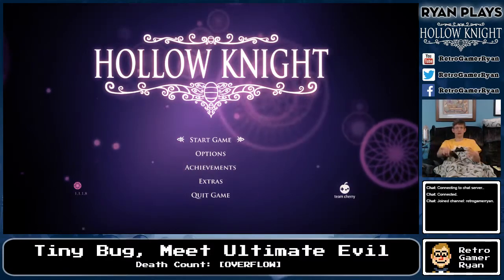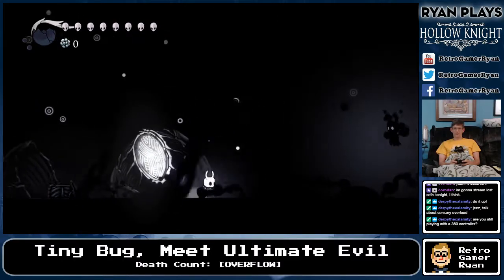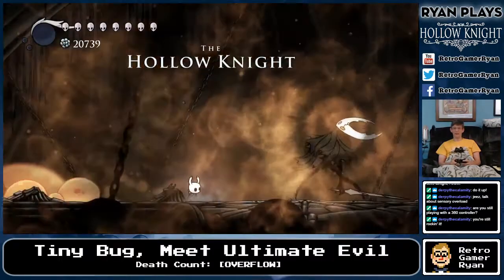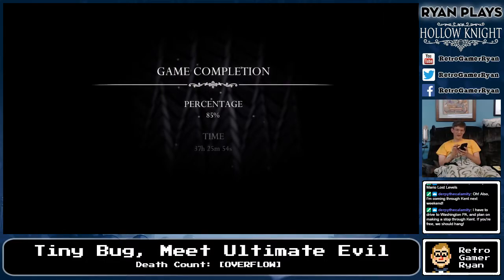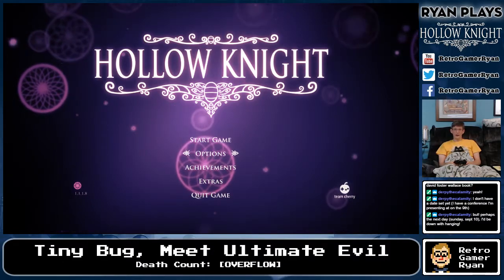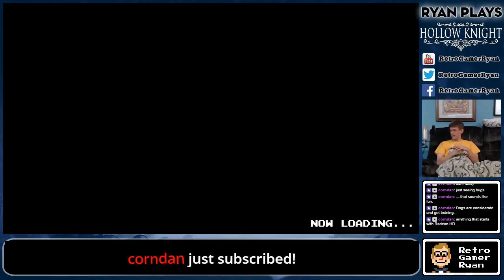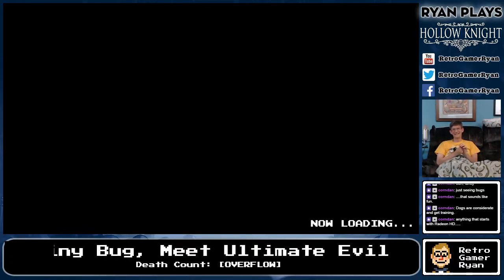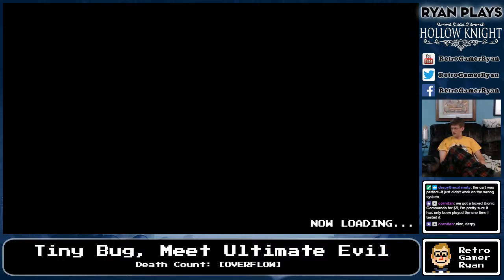Ryan Plays Hollow Knight! (Part 8 FINALE)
There goes that pesky Radiance.